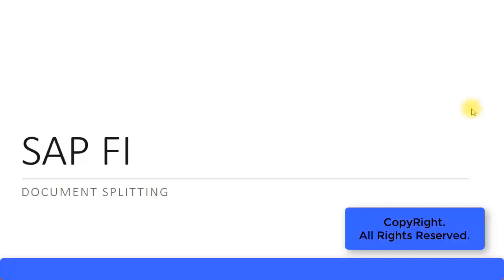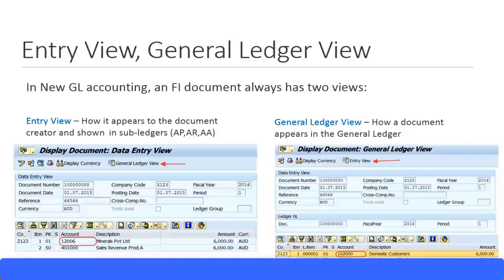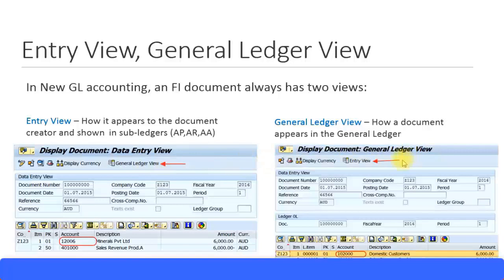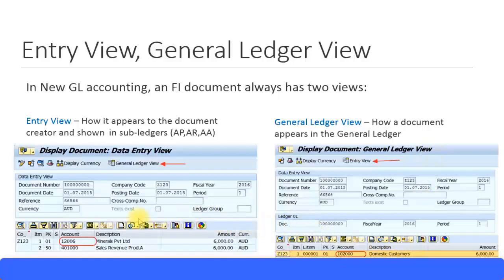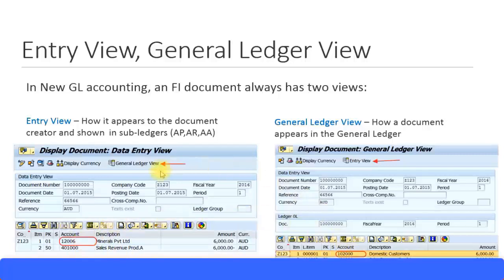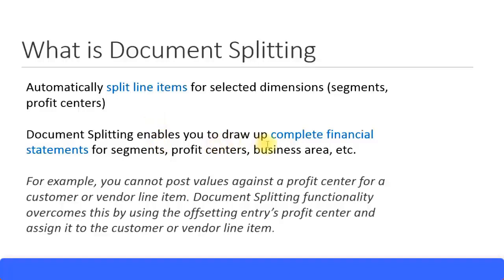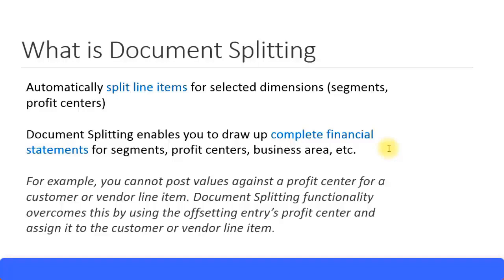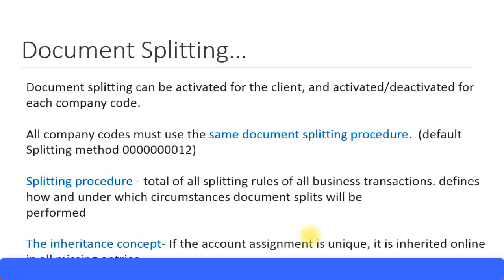SAP CO Training - Document Splitting (Video 52) | SAP CO Controlling